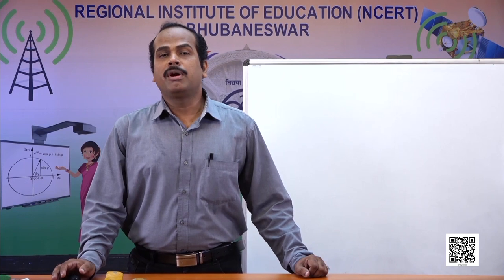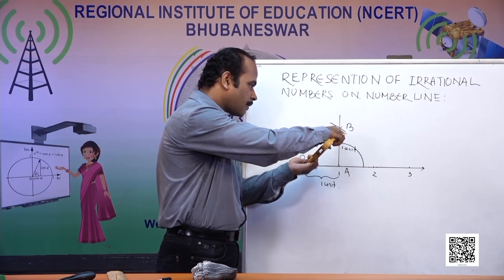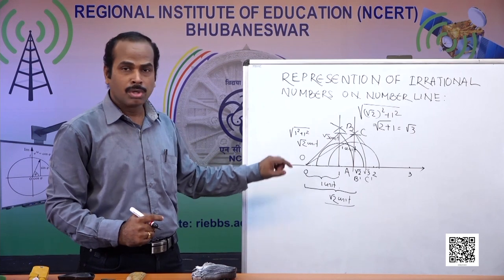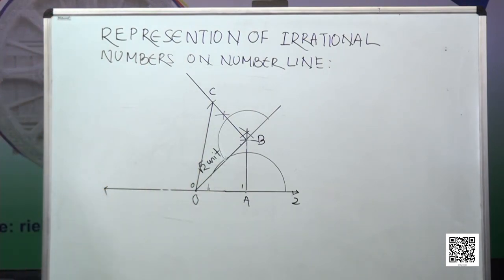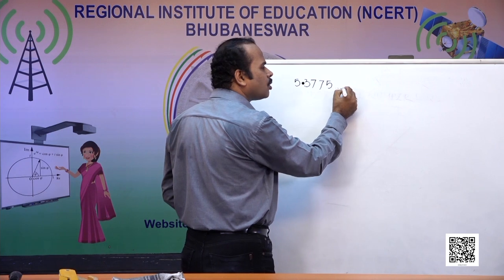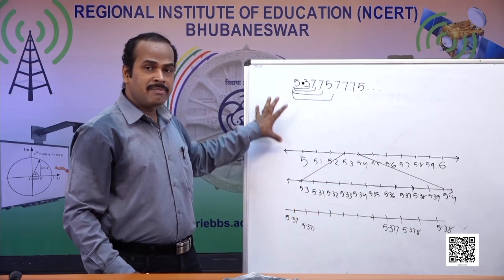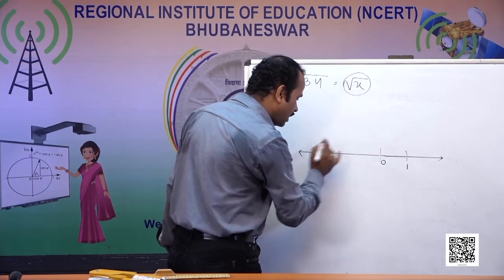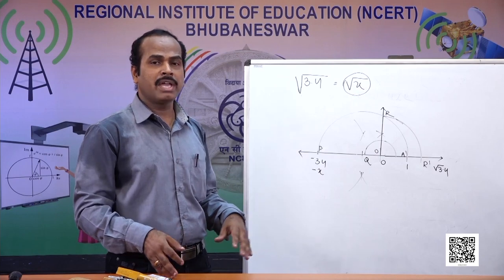Class 9 Chapter 1: Number System, Part - III